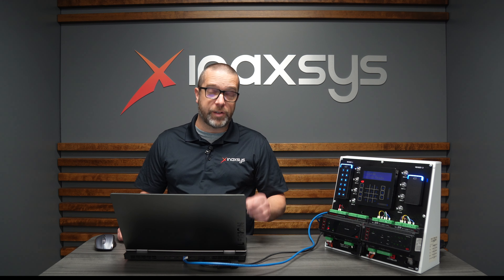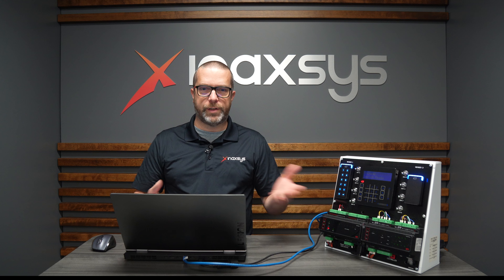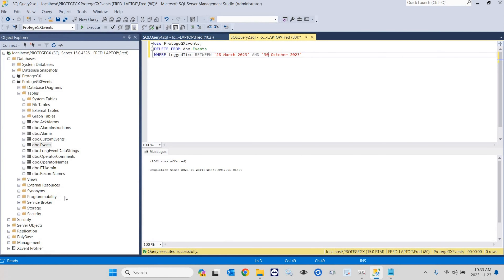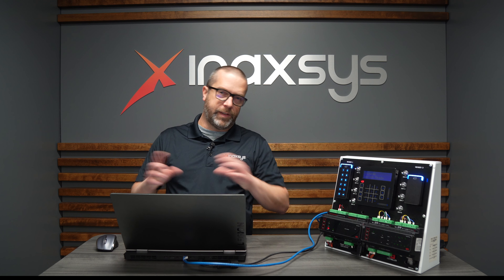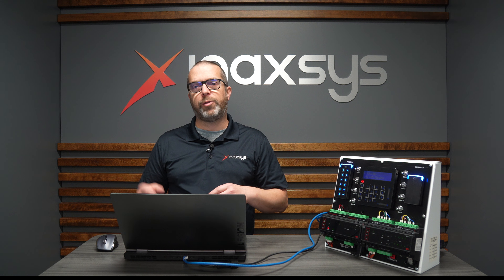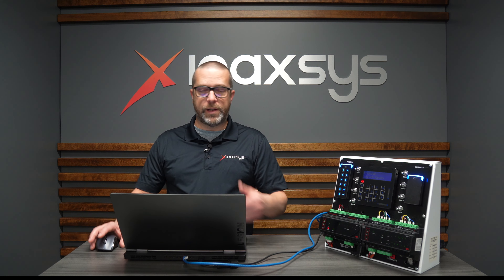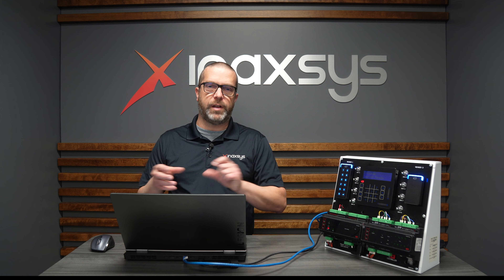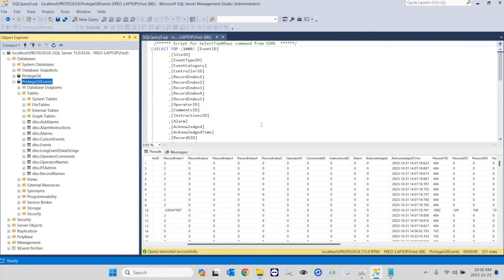How to Purge Events in ICT Protege GX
Explore efficient data management with Frederic L. Bergeron, Director of Technical Support at Inaxsys, as he guides you through the process of purging events in ICT Protege GX. Inaxsys, the official distributor of ICT access control systems in Canada, presents a straightforward tutorial to enhance your system's performance.